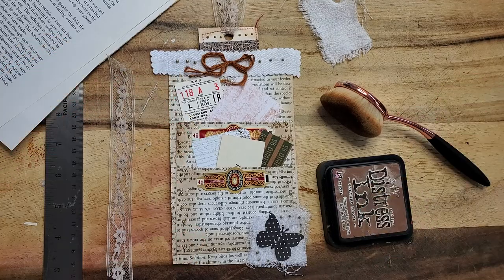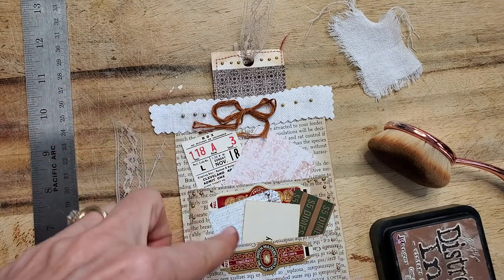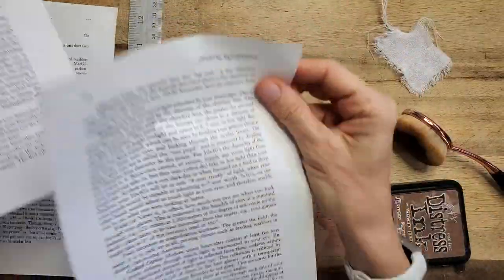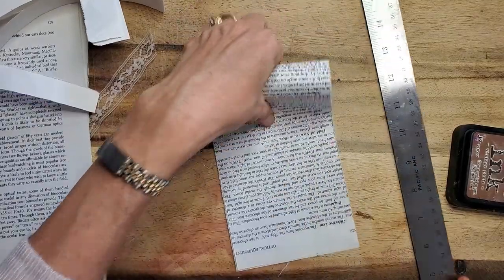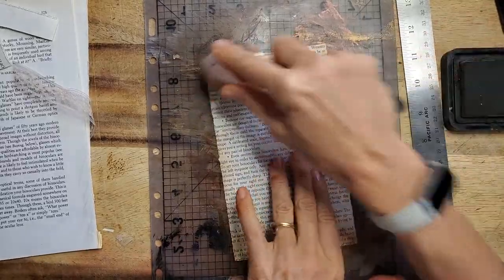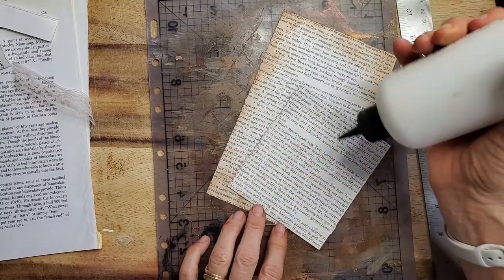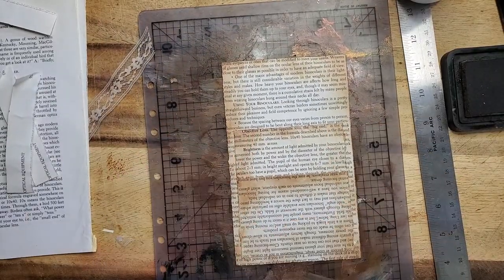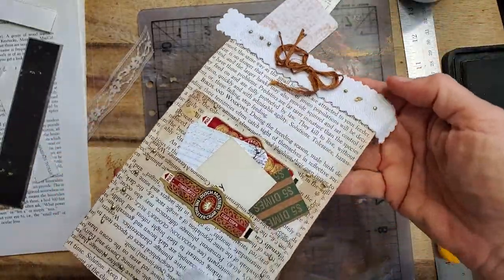Junk Journal Using Up Book Pages Ep 1 Easy Triple Pocket Book Pages for Junk Journals Paper Outpost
Easy Junk Journal Pockets!
Hi all, today I was playing with some paper and thought you might like to come along :) I am using up some random book pages by making some triple pockets with them. Here is a quick tutorial on how to make them. :) Not rocket science but I bet everyone has book pages lying about...maybe even in some old books! ;) This is an easy paper craft to get you started on making your own journals! You don't need a lot of fancy supplies...just a little gumption and some paper :)